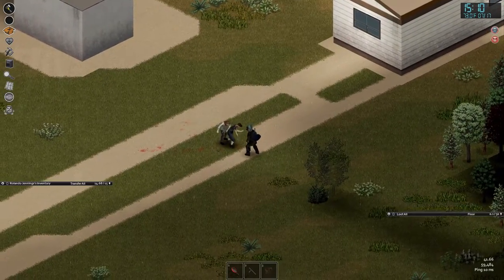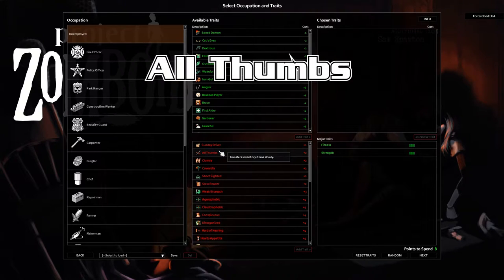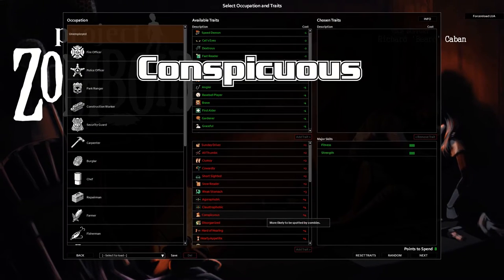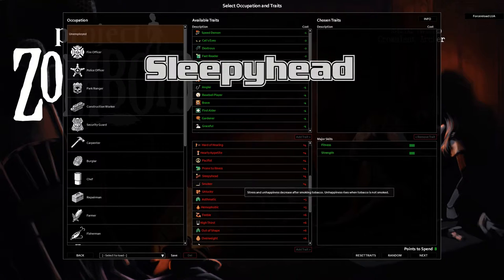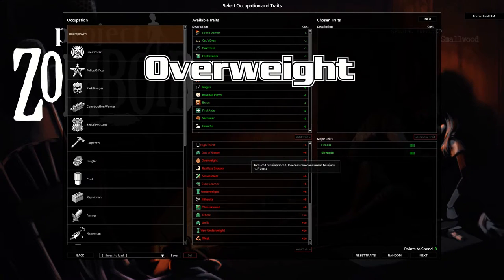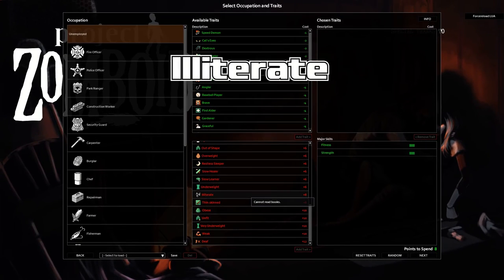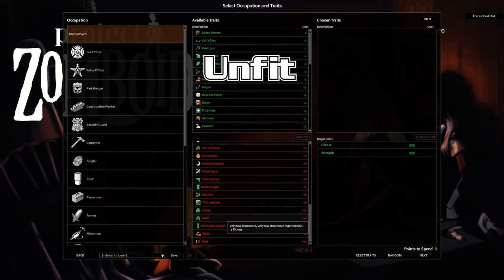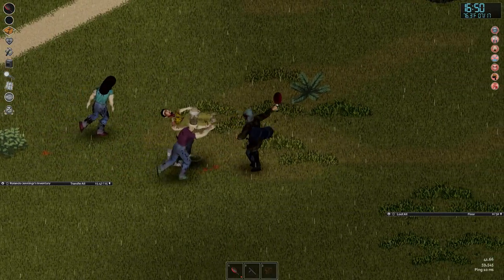PZ Deep Dive #1: Secrets of Negative Traits (Tips and Tricks)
Edit: "Underweight actually improves your tall fence climb chance. It's a 0.85x modifier to the fail chance (i.e. 5% becomes 4.25%)." Thanks MasterDynamo!

edit: thick & and thin skinned do not affect chance of clthing being damaged, this was an error on the wiki

Dig into the nitty-gritty of Project Zomboid with this deep dive series. Topics will vary widely but will always be about what the game ISN'T telling you about the current build (Build 41). Use these tips to guide and inform your strategies and gameplay for solo and multiplayer adventures.